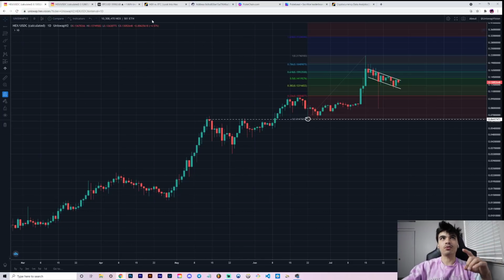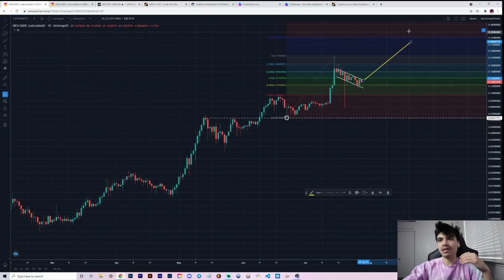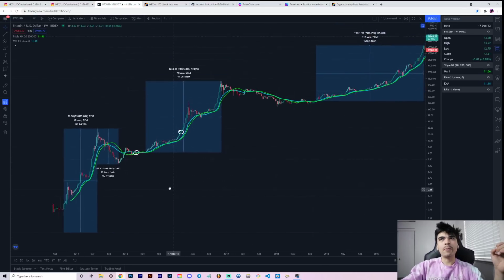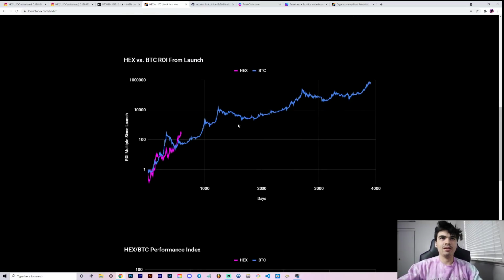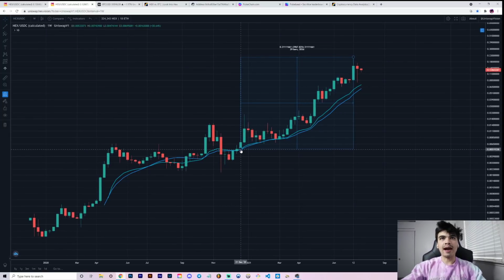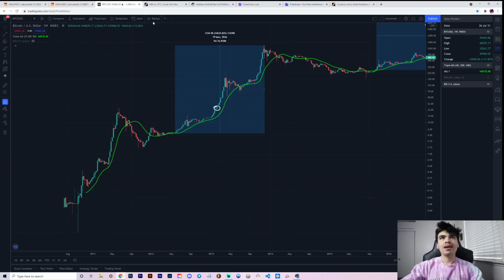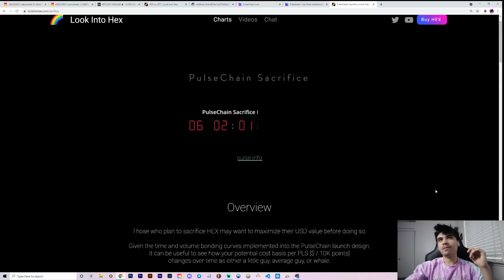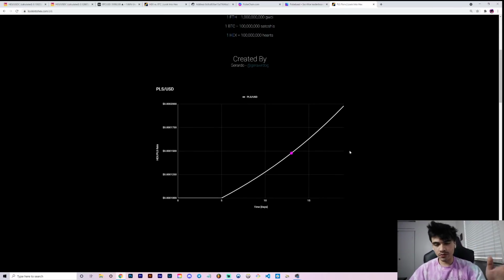PulseChain, HEX, ETH, BTC - Market Overview